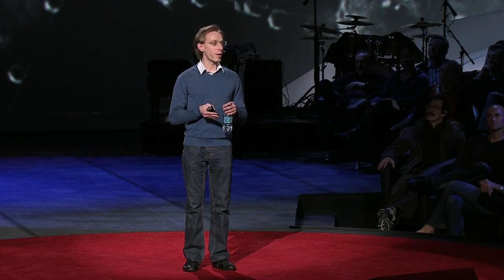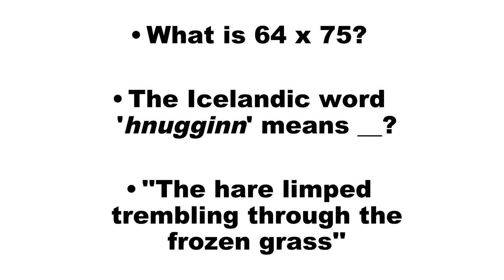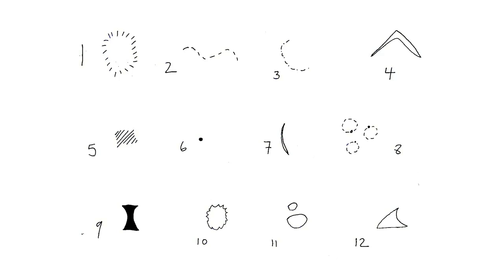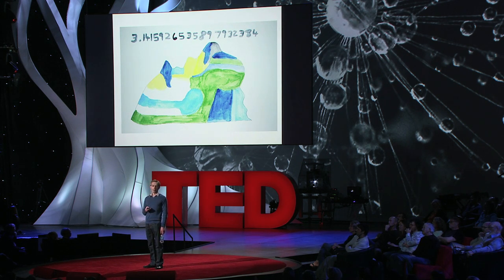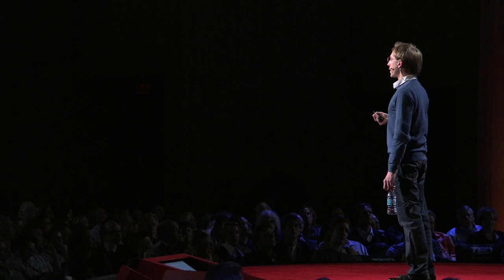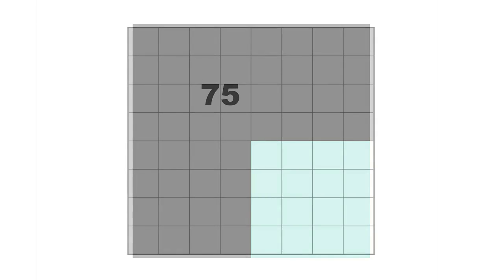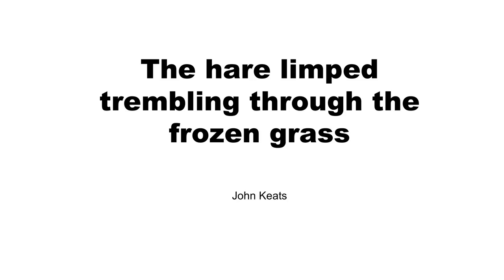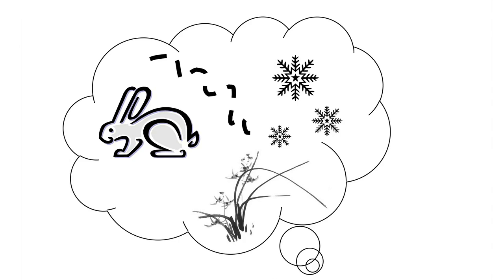Different ways of knowing - Daniel Tammet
Daniel Tammet has linguistic, numerical and visual synesthesia -- meaning that his perception of words, numbers and colors are woven together into a new way of perceiving and understanding the world. The author of "Born on a Blue Day," Tammet shares his art and his passion for languages in this glimpse into his beautiful mind.

Talk by Daniel Tammet